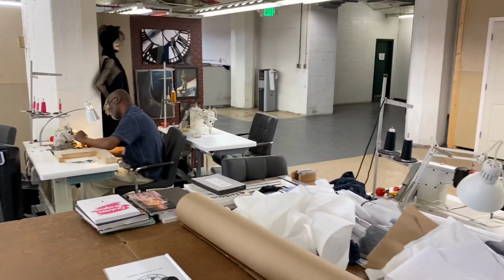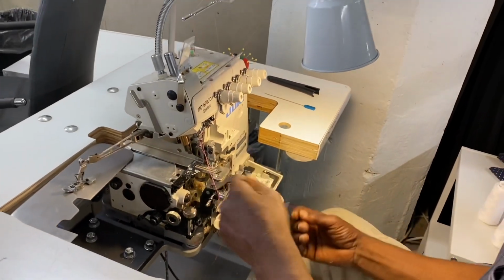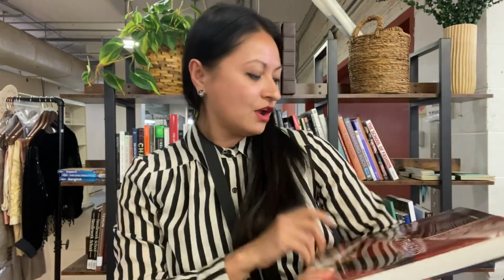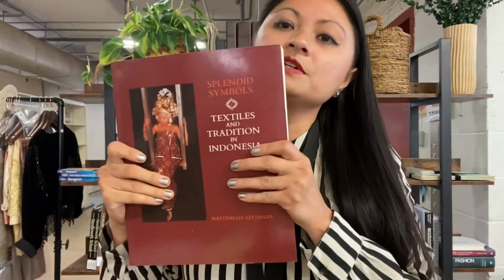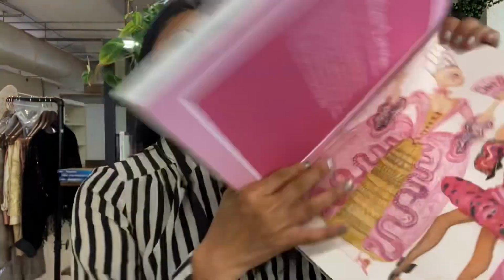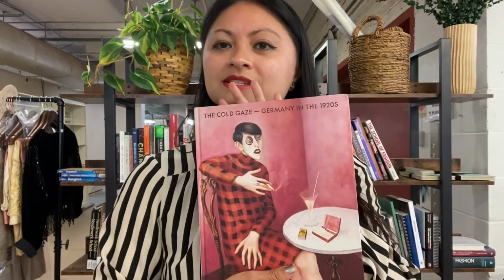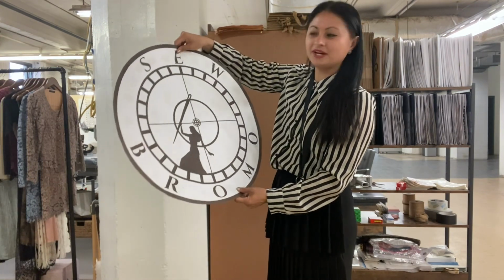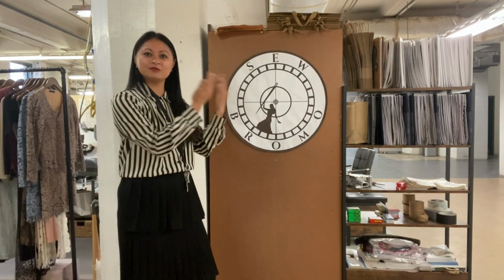Fashion Innovation Hub - Episode 52